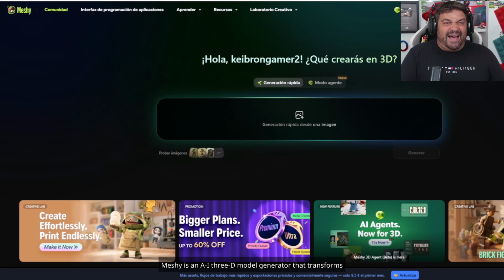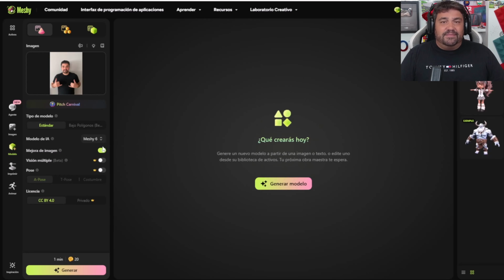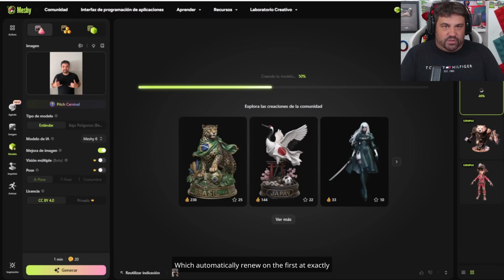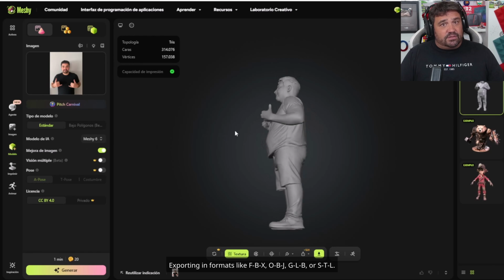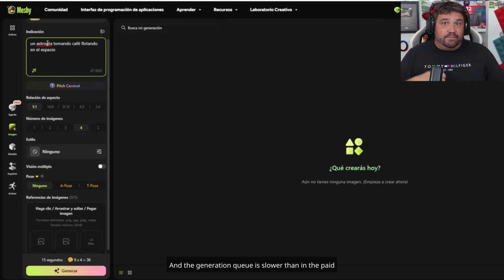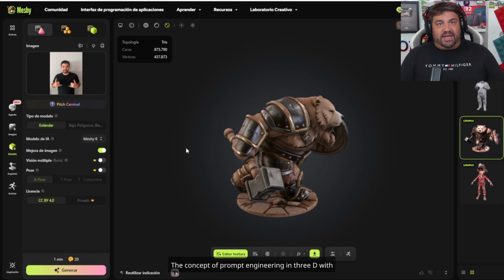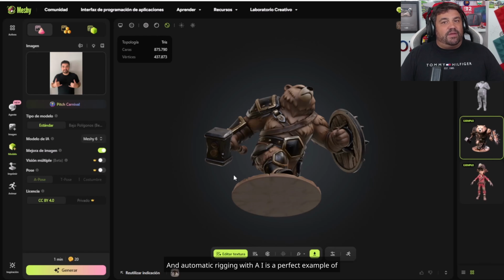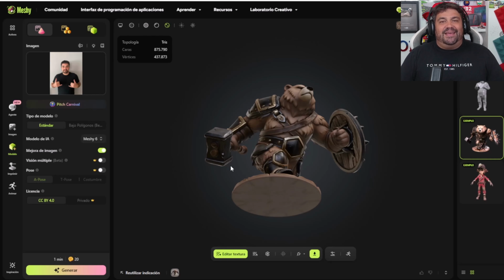3D Model Generation Just Got Cheaper & Faster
🚀 Explore the world of artificial intelligence, powerful AI tools, automation, and smart solutions designed to help you work faster, create better content, and improve your productivity.

On this channel, you’ll discover:
✅ The newest AI tools & software
✅ Easy AI tutorials and guides
✅ Productivity hacks & digital solutions
✅ Latest AI updates, trends, and innovations

Stay ahead with the tools, strategies, and technologies that can help you save time, automate tasks, and unlock new opportunities.

Create 3D models from text prompts using Meshi AI. This walkthrough shows you how to generate textured 3D assets for free.

If you need to build 3D models quickly without complex software, this tool simplifies the workflow. I demonstrate how to use Meshi AI by inputting simple text descriptions to generate a custom human figure and a robot. This is useful for designers or hobbyists looking to speed up their 3D asset creation process.

Beyond basic shapes, you will see how the AI handles texture generation automatically. We walk through the prompt process so you can get usable results right away. This approach to text to 3D generation is a practical way to test ideas or build prototypes without spending money on expensive modeling suites.